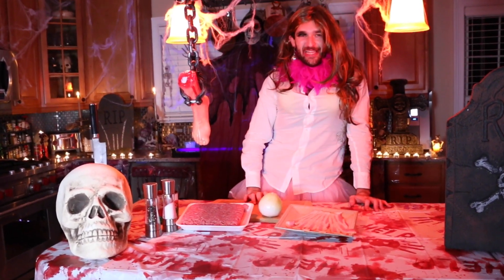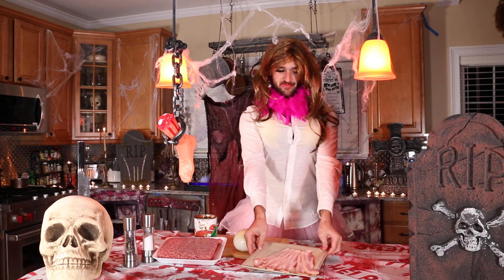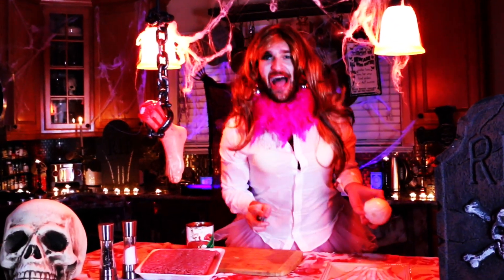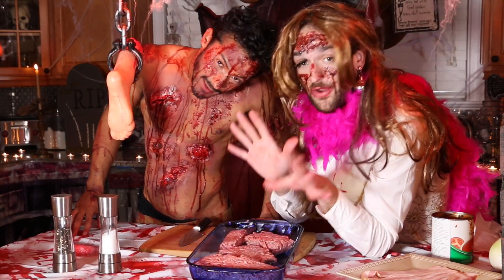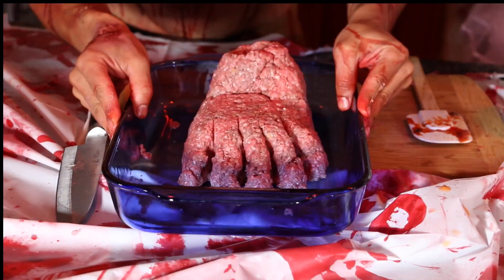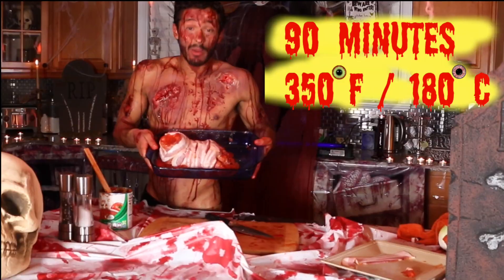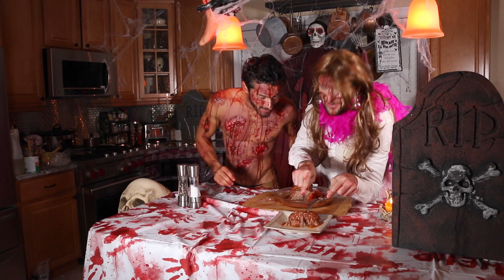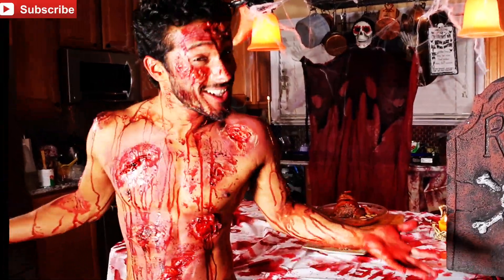Halloween Recipe - Monster Meat Feet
Hey! I'm a 28 year old guy, living in Lisbon and loving Life to the fullest! You can Call Me Lorenzo. I run a Digital Food Studio in Portugal and I love to Vlog on YouTube. This is what I do, this is my Life.

NEVER FORGET TO SMILE SEXY FAMILY!!! :D